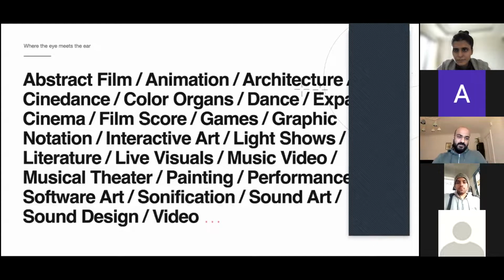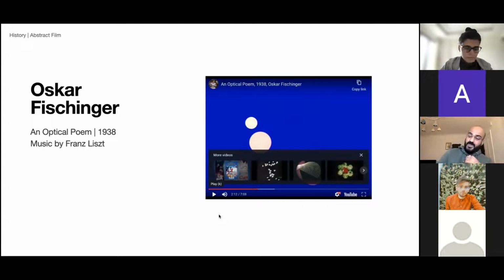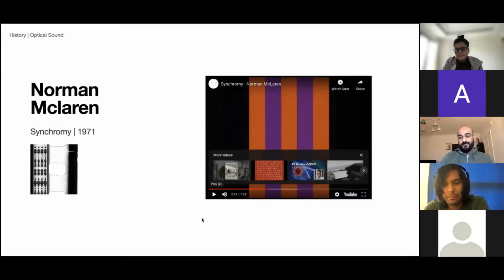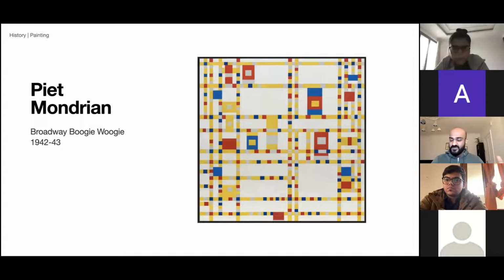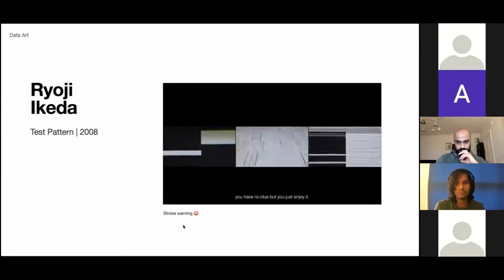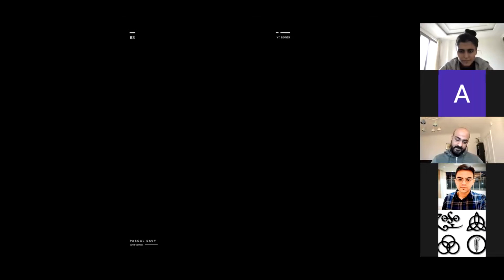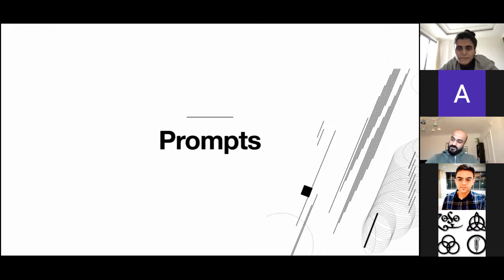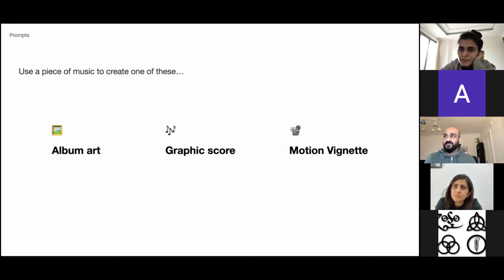Music & Visuals with Manav Kadhkiwala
As part of our Music and Art studies that is led by GMIFaculty Suvani Suri, we hosted a talk with Manav Kadhkiwala, on Music & Visuals last week! In this session we explored the history of audio-visual culture and the techniques used by artists to render this connection - from an aesthetic and conceptual perspective.

A big thank you to Manav, Suvani, and everyone that joined us for the session! Keep a lookout on our page for upcoming online and offline sessions!

About GMI
Global Music Institute is India’s leading contemporary music institute offering innovative programs that enable young musicians to shape their future in the global music industry. These include professional diploma and certificate programs in contemporary music performance /production along with degree pathways to highly sought after international colleges/universities such as Berklee College of Music (US), JMC Academy (Australia), AIM (Australia).
The institute was founded in 2011 with the mission of bringing a distinctive and modern approach to music education to India and continues to push new boundaries. GMI works to promote cross-cultural musical dialogue and exchange, especially between contemporary and more traditional styles of music through its diverse international faculty and programs.